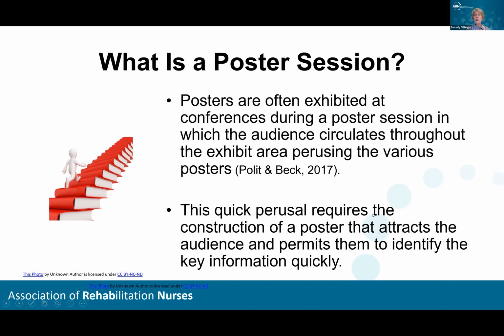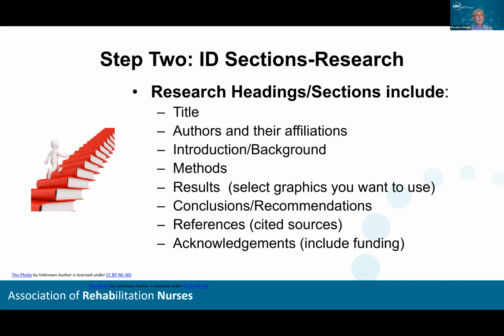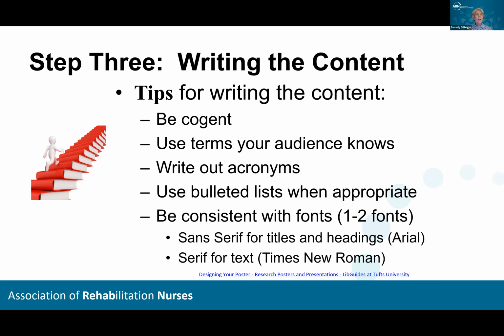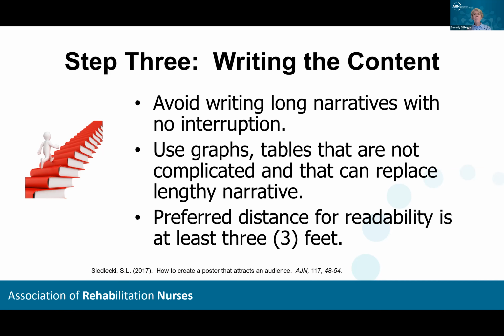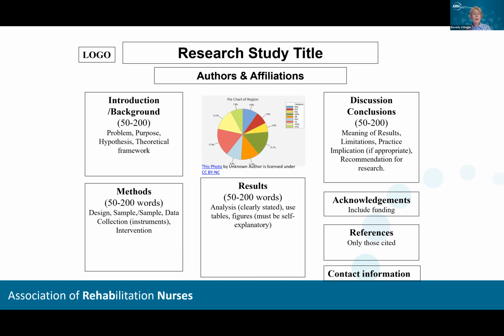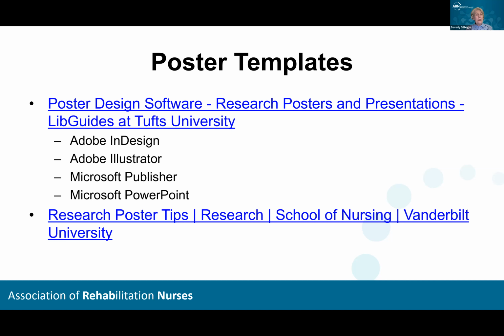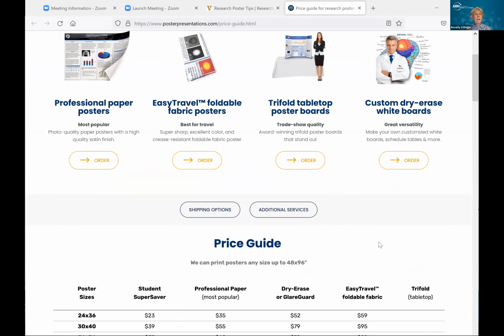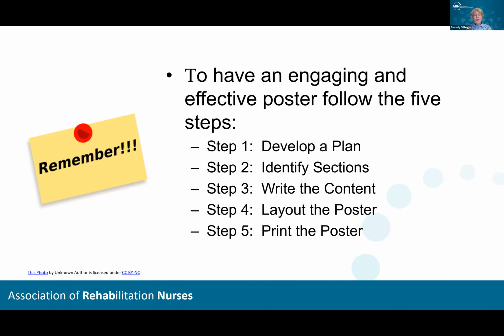Steps to Constructing Research and QI Posters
Get informative tips on how to properly construct research and QI posters following a simple six-step process. This presentation will also provide poster templates and available resources that you can and should utilize when creating your own poster.